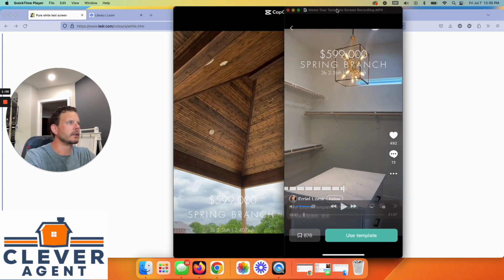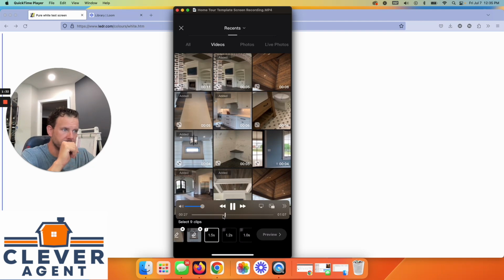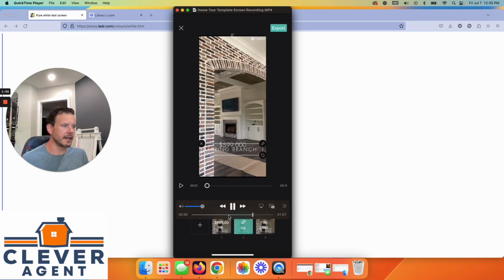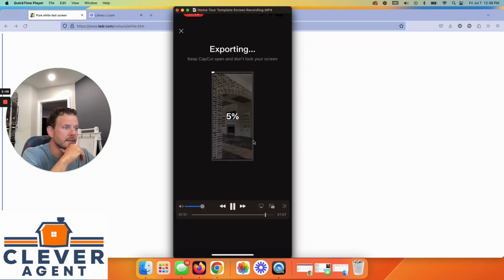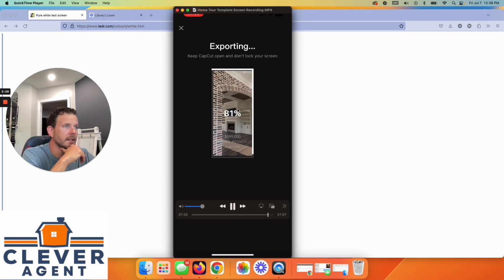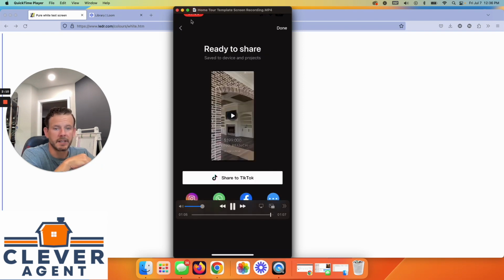Incredibly Easy and Engaging Home Tour For Real Estate Agents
Join 100's of other agents and get great real estate marketing ideas delivered to your inbox FREE every week!

Seriously, this may be the easiest and quickest property tour I have ever shot. Took maybe 2 minutes to walk around and grab some clips with my phone. Open up capcut, search real estate template, select the photos, change the text, export and voila.

Instead of scrolling instaface while you wait for that client who is always late you just made a great piece of content.

This content works because it is fast paced which keeps your viewers attention. Has a great opportunity for your call to action and it works on every platform.